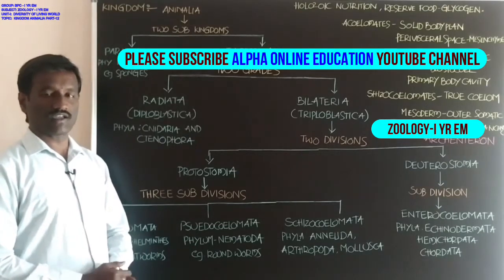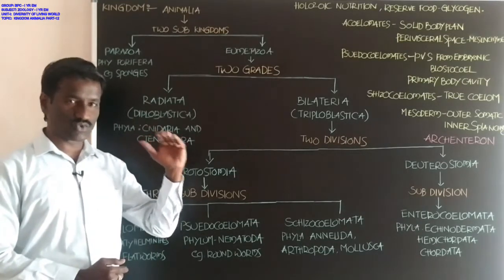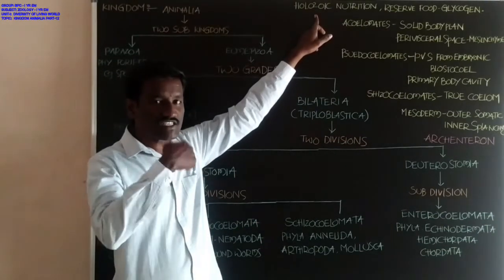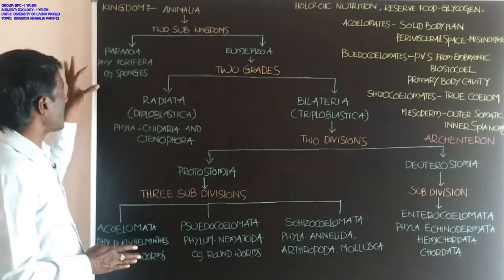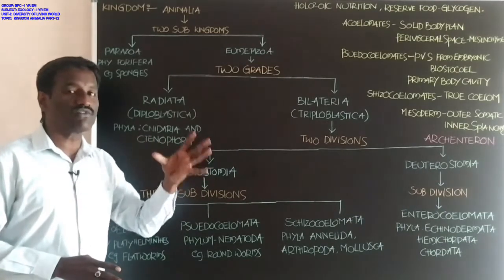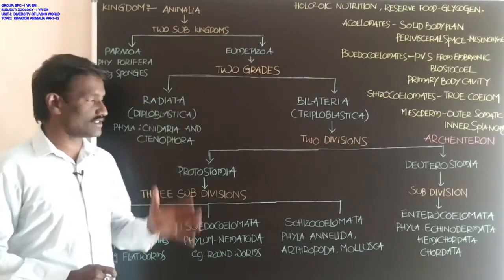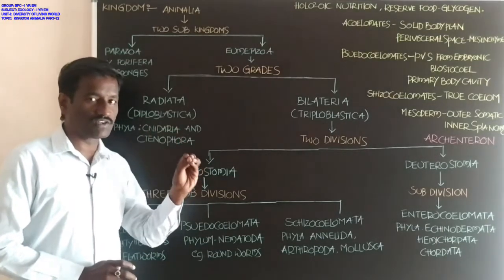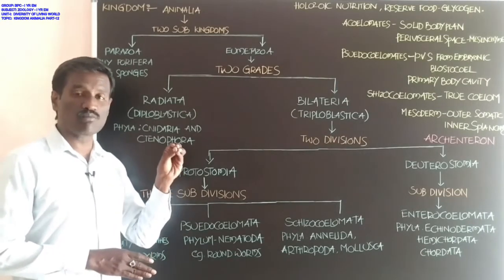INTER-I YR: ZOOLOGY-I YR EM: TOPIC: KINGDOM ANIMALIA PART - 12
INTER-I YR:  ZOOLOGY-I YR EM:
UNIT-I:  DIVERSITY OF LIVING WORLD
TOPIC:  KINGDOM ANIMALIA PART - 12
Z1ENKDA143